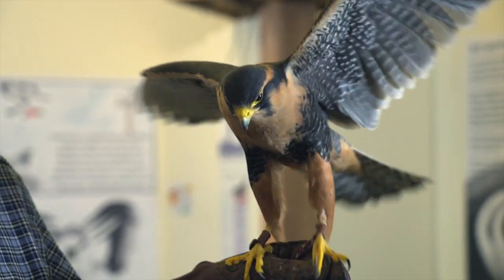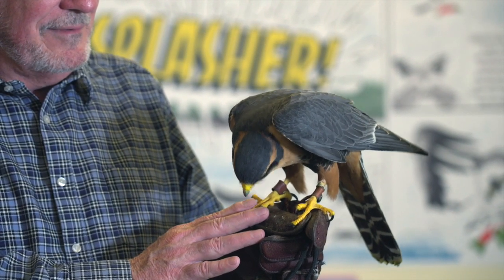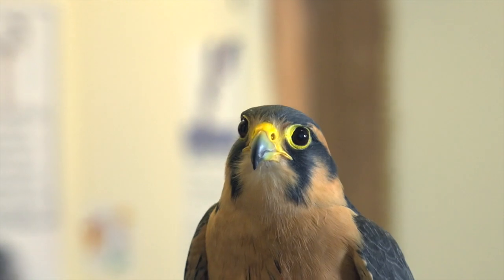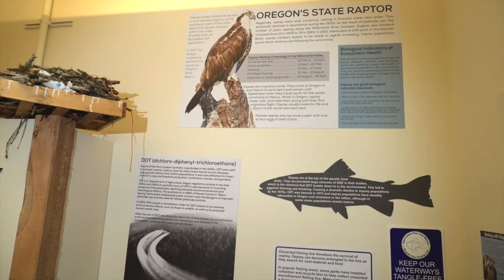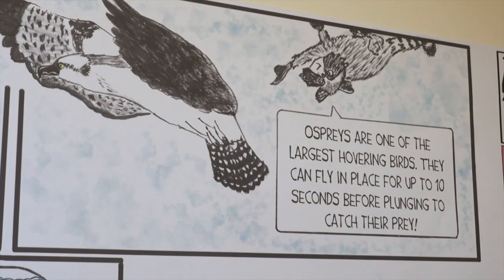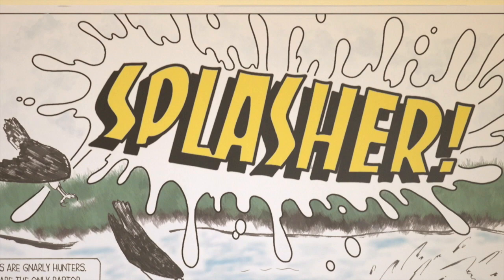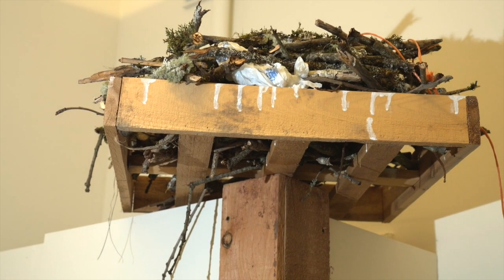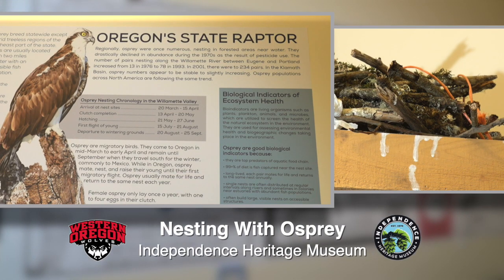Nesting With Osprey Exhibit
“Nesting with Osprey” is an exhibit created by the Independence Heritage Museum with WOU Biology Professor Jim Dawson. It explores the osprey, a unique raptor/bird of prey. This exhibit is open now through May 31st.